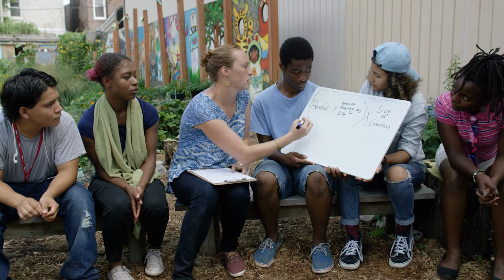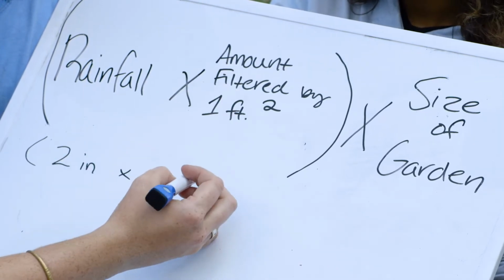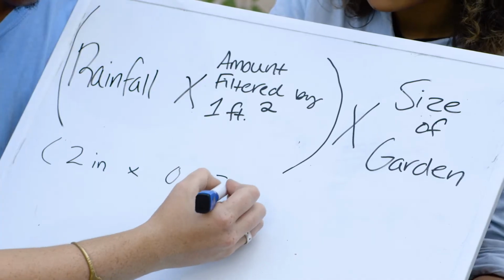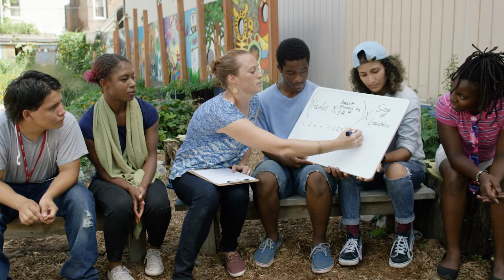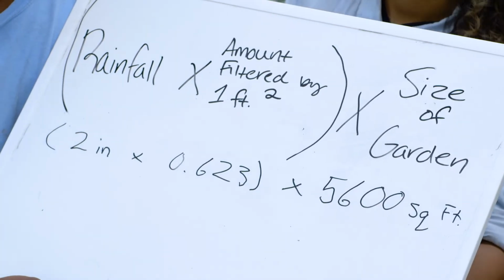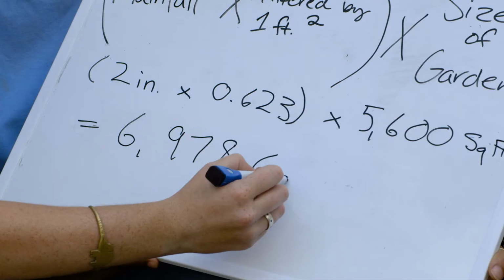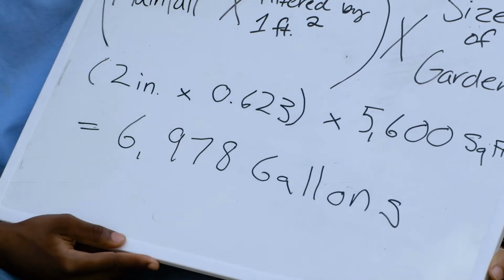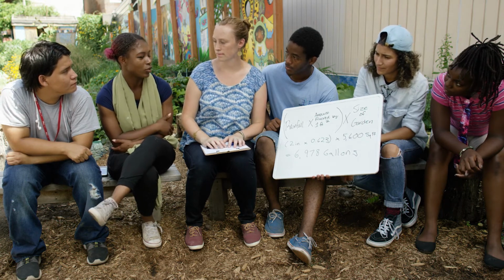Educator Support Video: Water Filtration // Nature Channel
About Nature Channel: Nature Channel is the world's premium destination for science, exploration, and adventure. Through their world-class scientists, photographers, journalists, and filmmakers, Nat Ch gets you closer to the stories that matter and past the edge of what's possible.